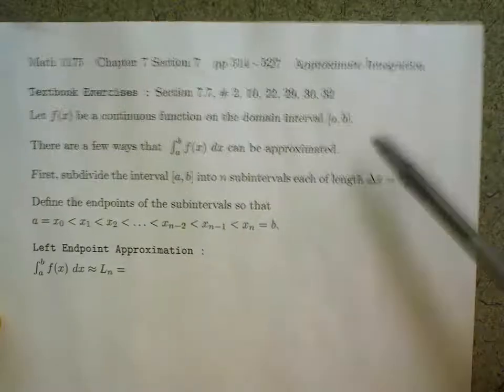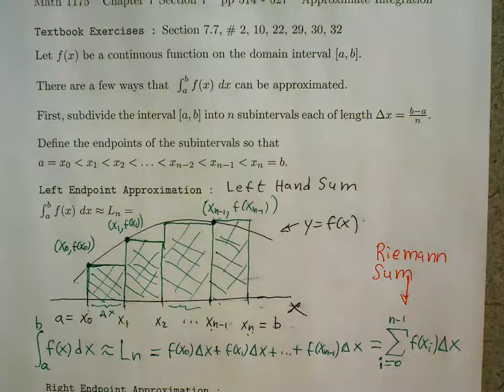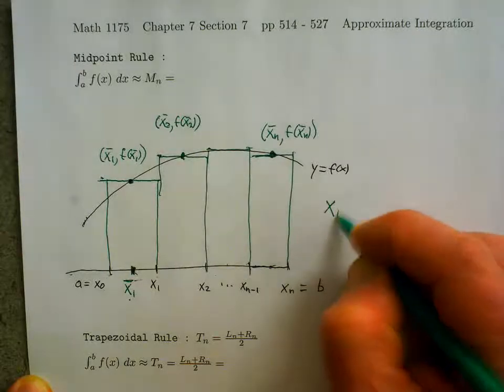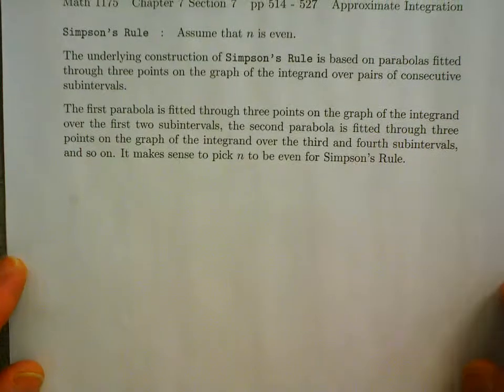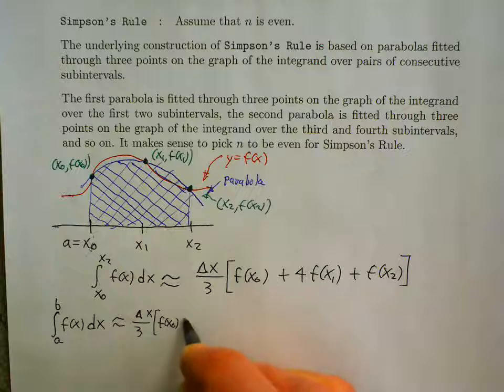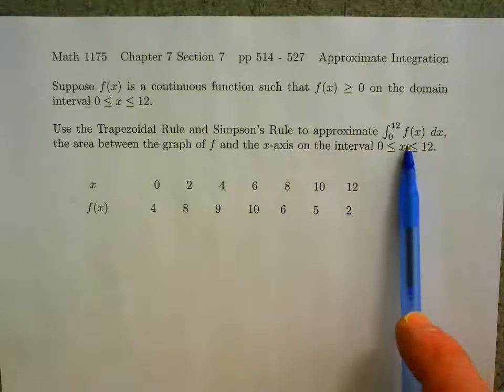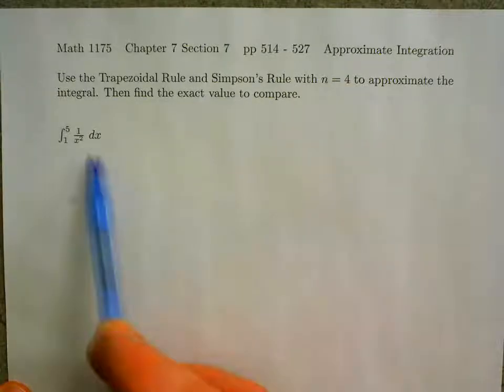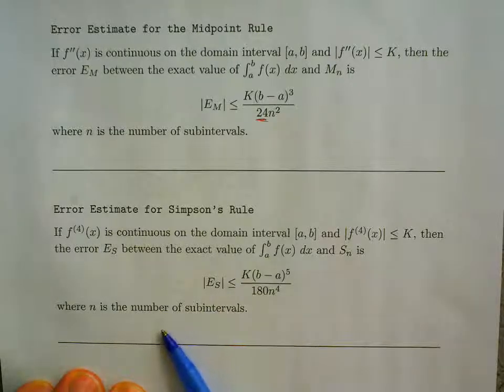Math 1175-06 Class on Wednesday, January 27, 2021